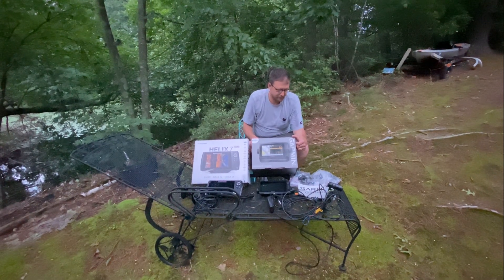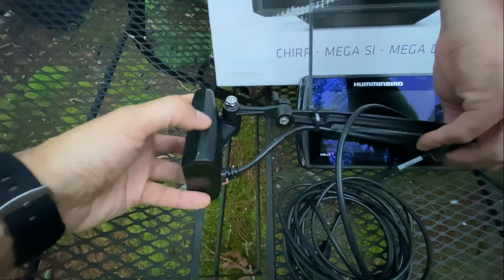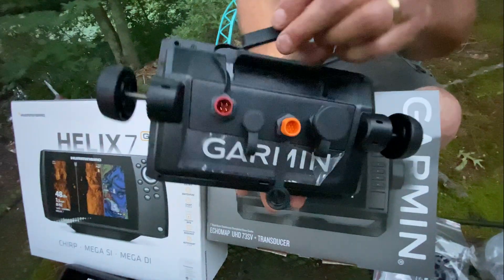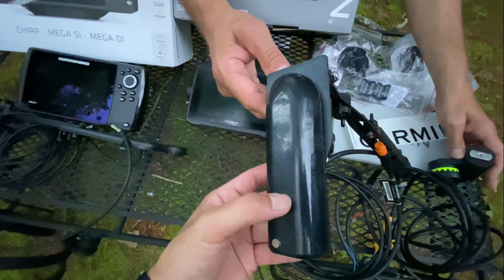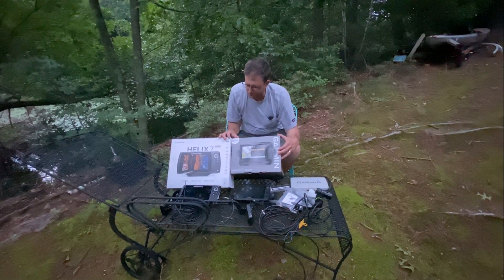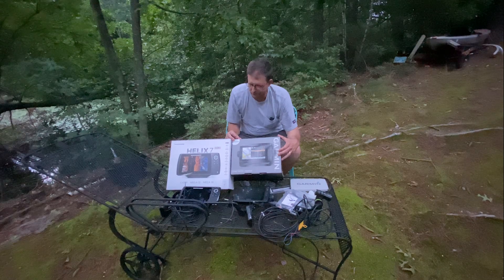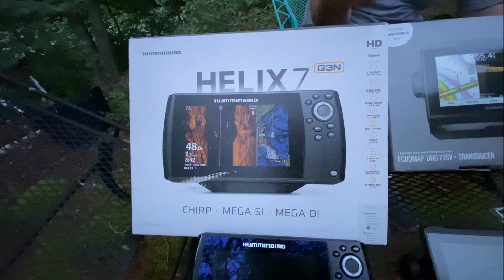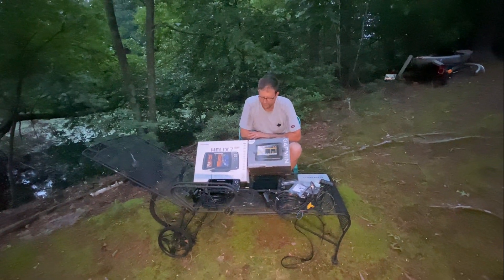Hummingbird Helix 7 Mega SI G3N vs. Garmin ECHOMAP UHD 73sv: Hardware Comparison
In this video we'll compare side by side hardware out-of-the-box for the 2 popular 7-inch fish finders, with MEGA or UHD side imaging and the mapping/chart plotting function.
Hummingbird Helix 7 Mega SI G3N vs. Garmin ECHOMAP UHD 73sv